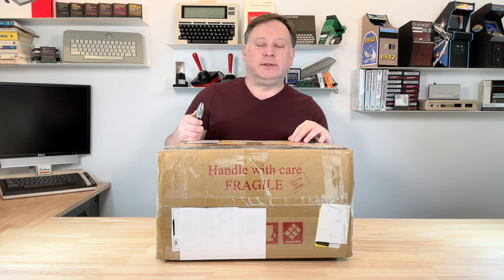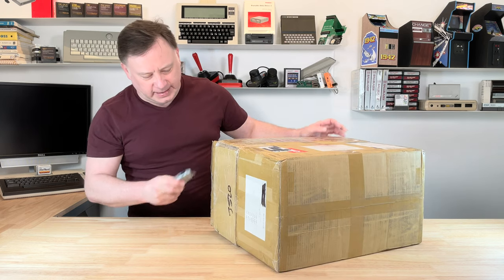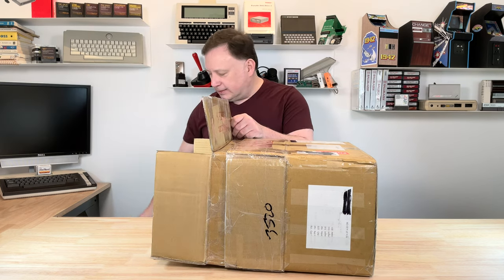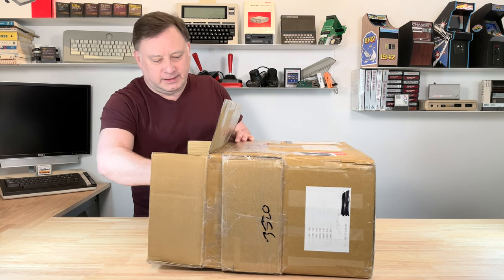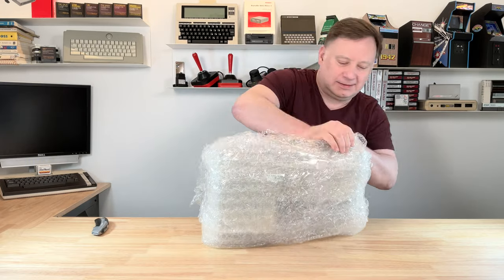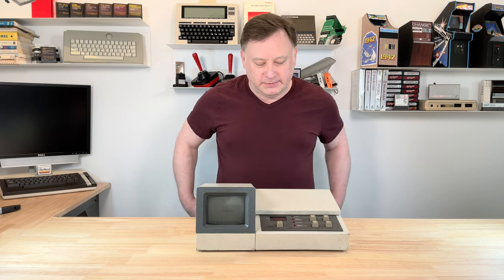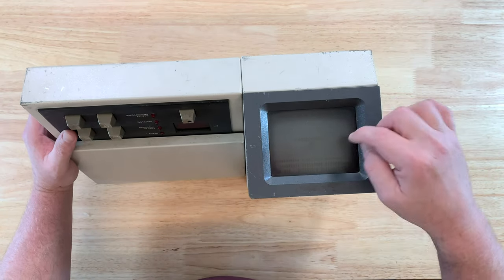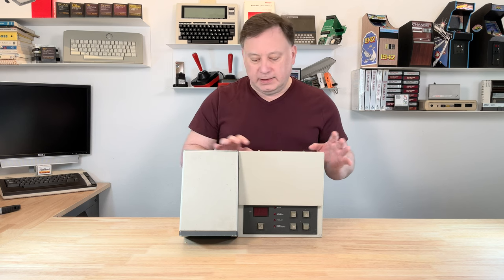What's this retro looking Teradyne M-368 ??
In this episode I'm checking out a Teradyne M-368. What is that? Yeah..that's what I'd like to know!

It appears to be a somewhat control panel for diagnostic testing on electronic devices. Or, at least that's pretty much all I can find out about it, as there's not a lot of info online for this old contraption. Might make a great base for a future Cyberdeck! Maybe running RetroPie or an Atari Emulator - or Both! :)